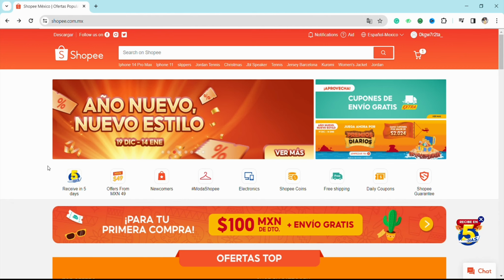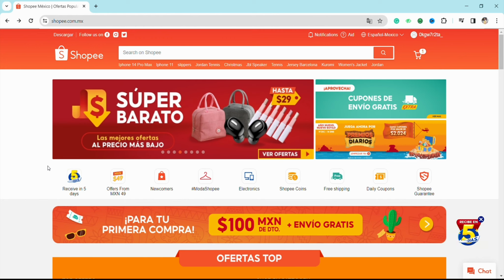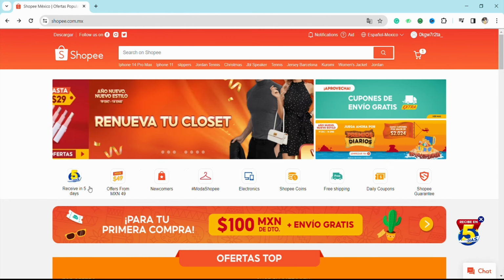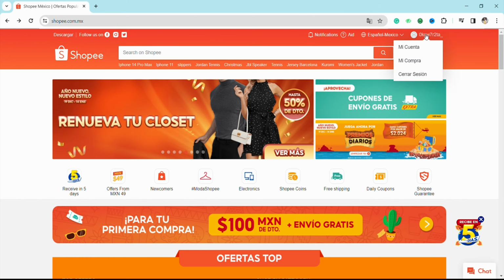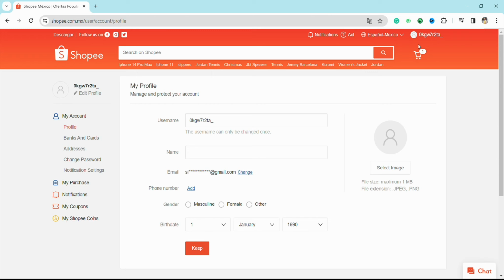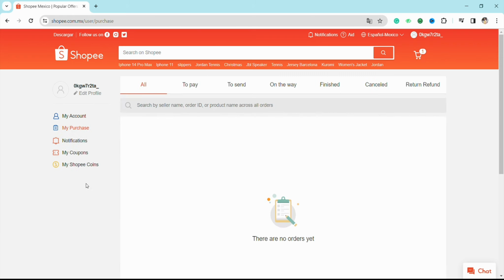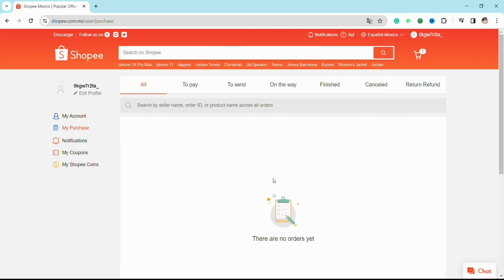How to cancel orders on Shopee (Full Guide)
In this video, we're going to show you how to cancel orders on Shopee. This guide will teach you how to cancel orders from your Shopee account, no matter what type of order you placed.

If you have any questions about how to cancel orders on Shopee, or any other questions about Shopee, then be sure to watch this video! We'll answer all of your questions and demonstrate how to cancel orders from your Shopee account.